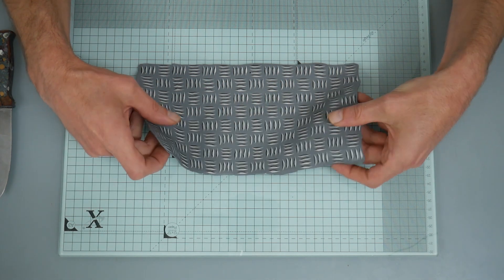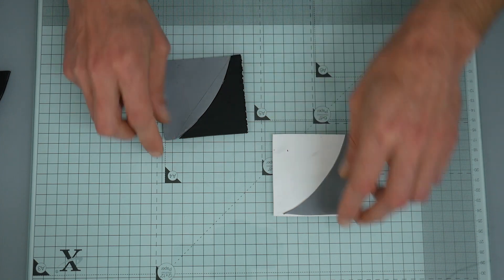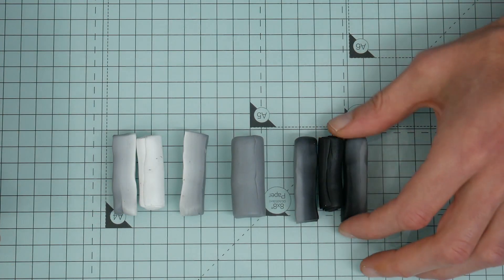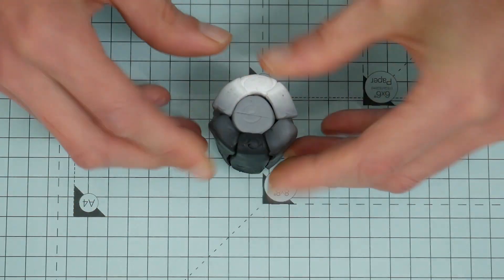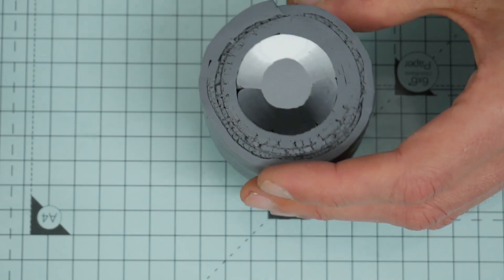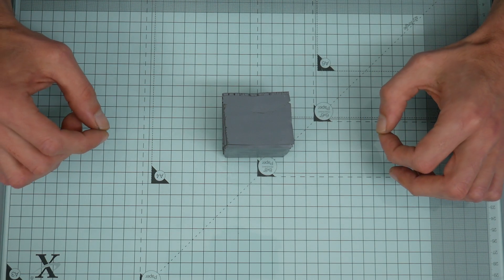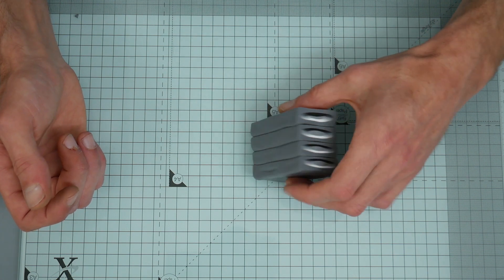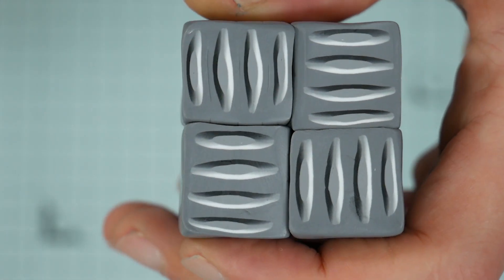How to make a Diamond Plate Cane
The diamond plate cane. A polymer clay tutorial for mid-level to advanced clayers.

Hydroelectric Music / Bass Line Hustle Music (ASCAP)

A big thank you to Daniel Wang, Brenda Alamilla and Tenko Nakajima!

If you would like to know more about my work, please check out